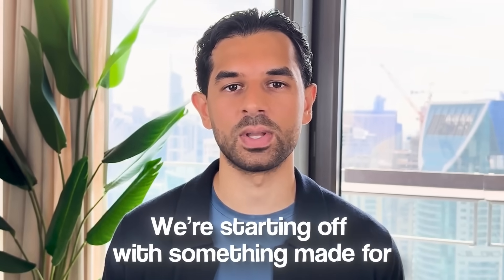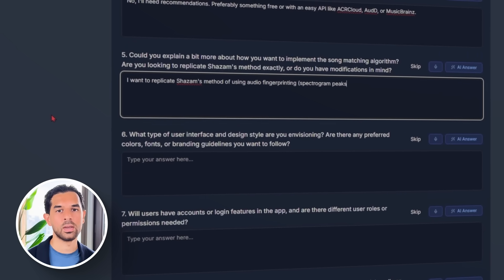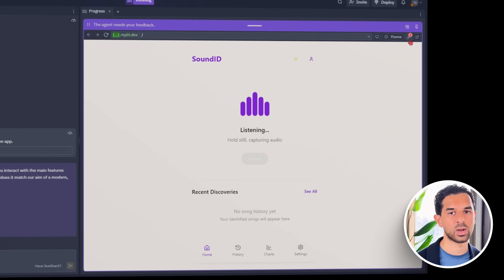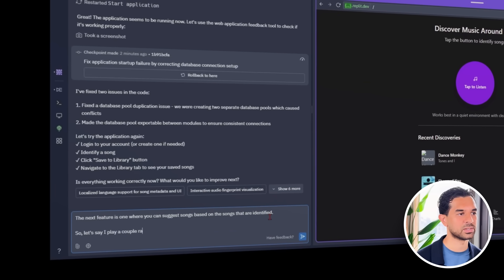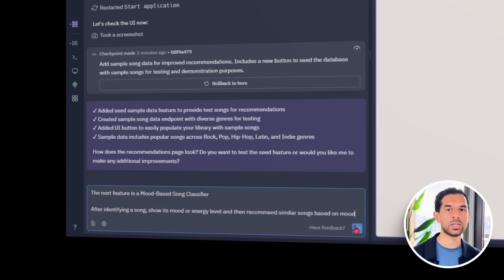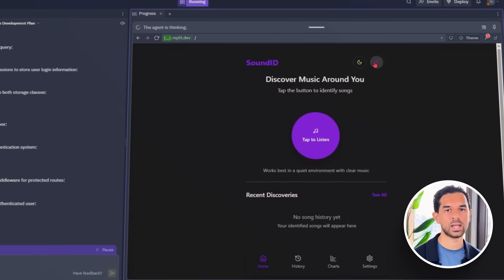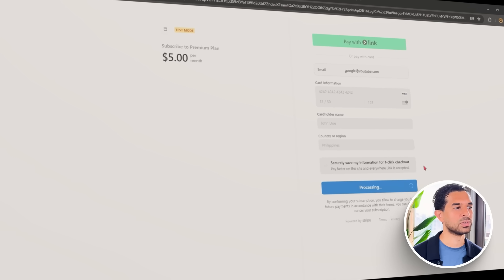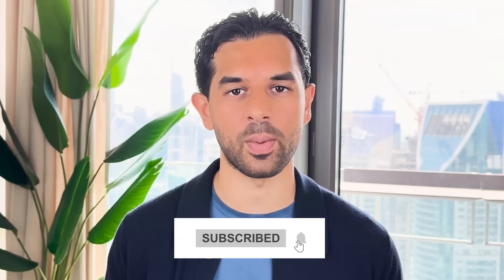I Built Shazam's Algorithm App With AI Tools